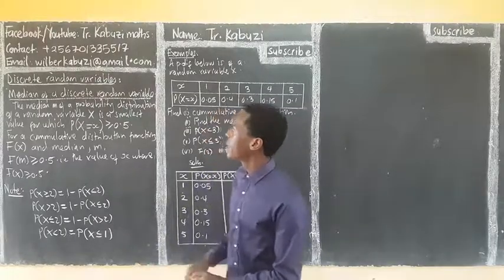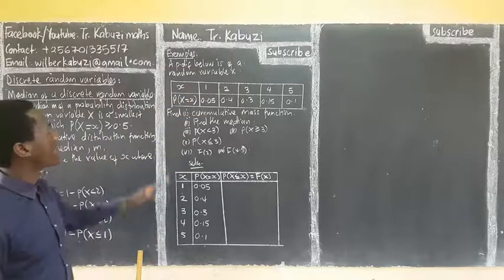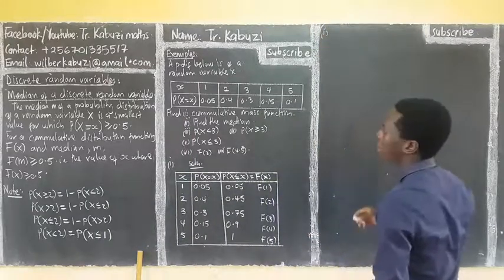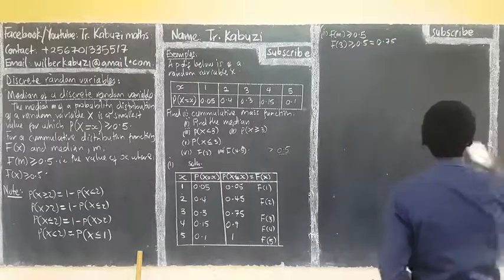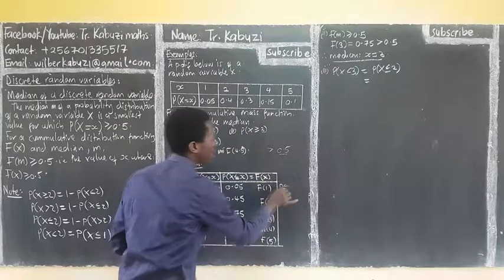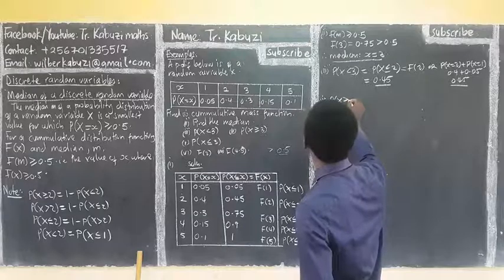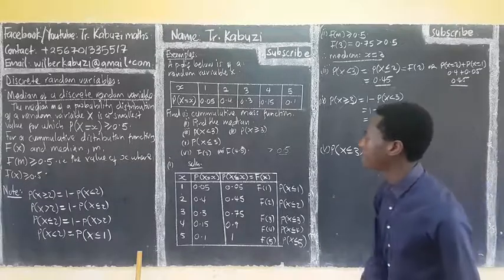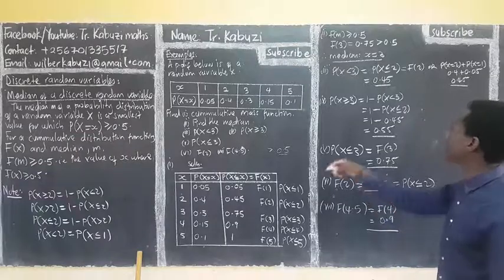median of a discrete random variable ............africastruggle.